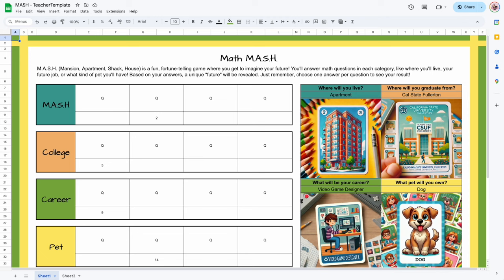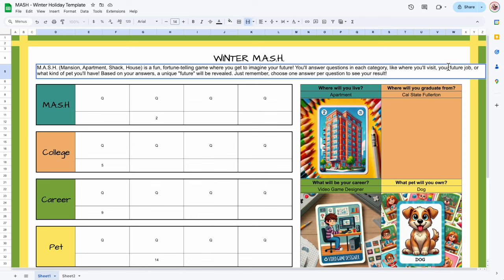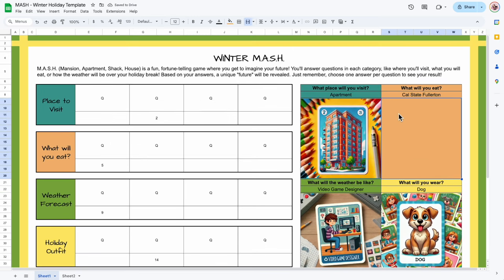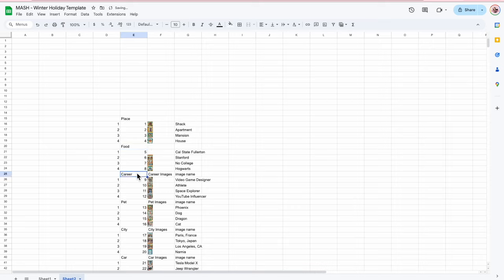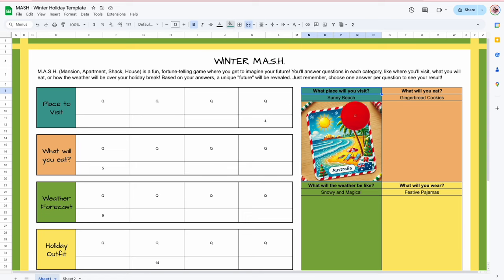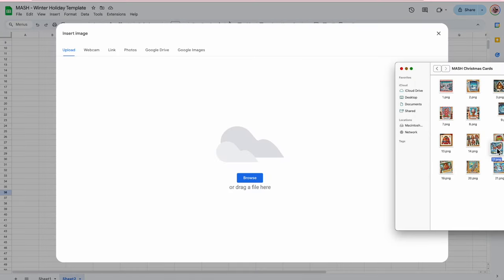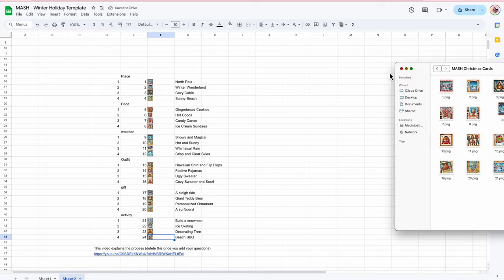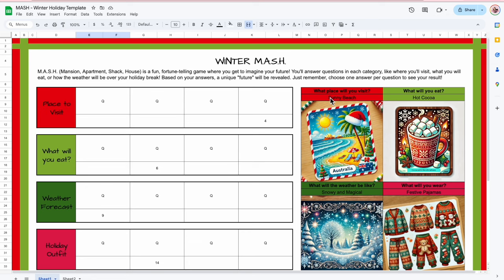DIY MASH Digital Activity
Hello Teacher Friends!

Get ready for some classroom fun and nostalgia! 🎉 Here is the SHORTER part 2 video (as promised)

I’ll walk you through the entire process of changing the MASH game in Google Sheets into an awesome Christmas Holiday Activity!

And the best part? You can download the template for FREE! 🙌 Just follow along, and soon you’ll have your own digital version of this classic game, ready to engage students in a fun, educational winter twist on their "future predictions." 🚀

Video Chapters:
00:00 - Introduction
01:36 - Teamwork Activity
03:03 - Changing the description and each category
07:33 - Adding new titles to page 2
12:00 - Adding new images to sheet 2. -- VERY REPETITIVE
20:43 - Changing the colors in the template
22:52 - Goodbye!

Quería comentar que cuando estoy en vivo, los subtítulos no funcionan. Cuando el video esta listo, unas horas después, se pueden prender los subtítulos en Español. Ojalá puedan verlo y aprender conmigo como hacer actividades gratuitas para tus estudiantes!

👜 Items I recommend:
Best Teacher Pens
Dry Erase Pockets to Show Work
Dry Erase Number Line

🎥 Coming Soon:
Live #11: With Juliane! A puzzle challenge on September 1st!

Thanks for joining me on the Journey! Let's elevate our teaching together!